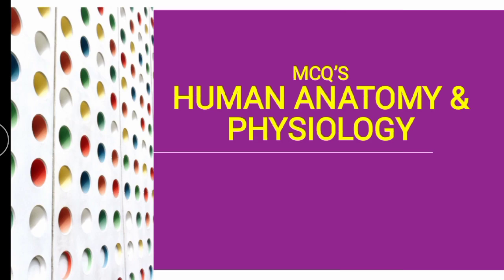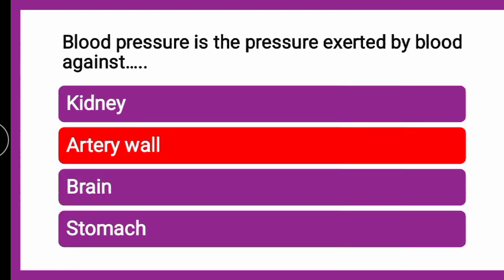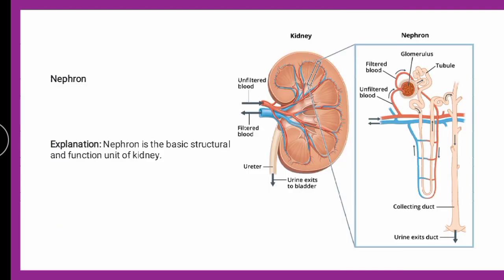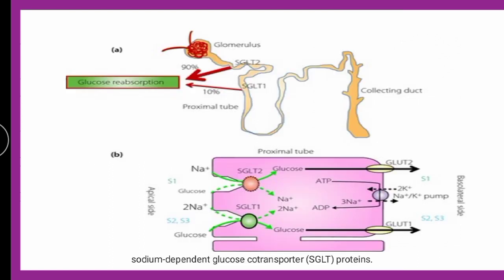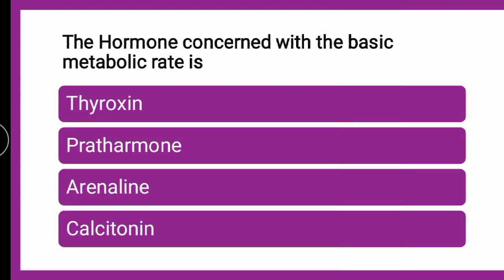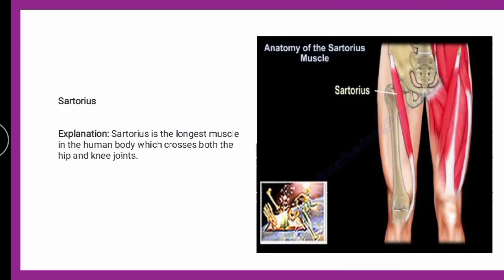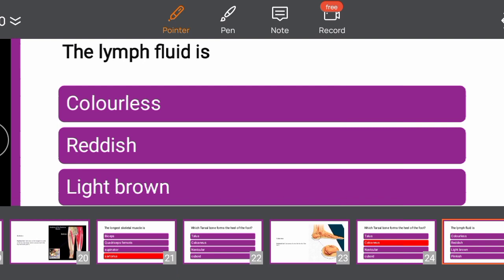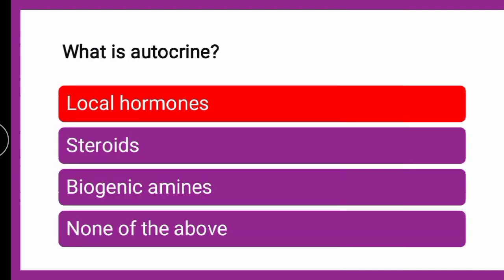hap mcq, mcq hap, hap mcqs, hap mcq pharmacy, hap mcq d pharmacy,hap mcq b pharmacy,hap mcq d pharma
0:30 mcq hap
1:00 hap mcqs
1:30 hap mcq pharmacy
2:00 hap mcq d pharmacy
2:30 hap mcq b pharmacy
3:00 hap mcq d pharma
3:30 hap mcq questions
4:00 hap 2nd semester mcq questions
4:30 hap 1 b pharmacy mcq
5:00 hap d pharma 1st year important questions
5:30 hap d pharma 1st year
6:00 hap b pharm 2nd semester important questions